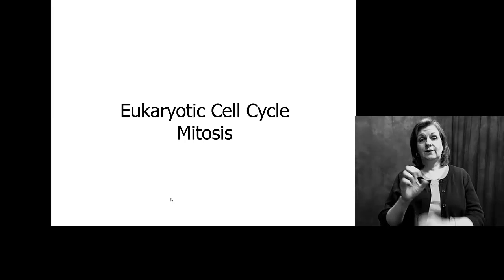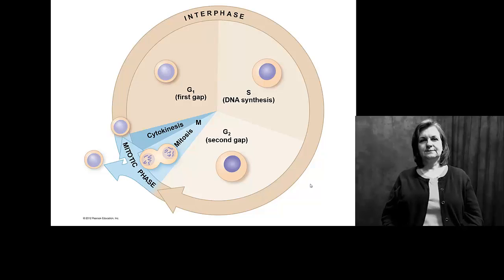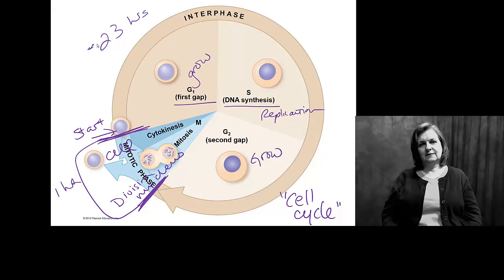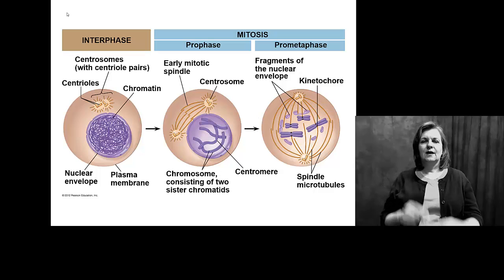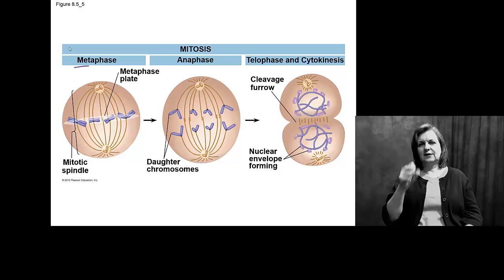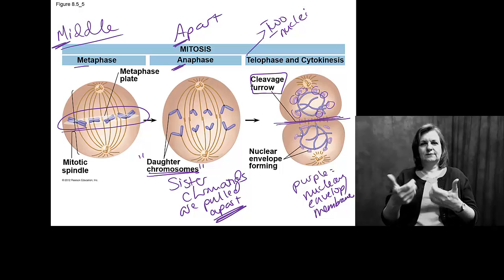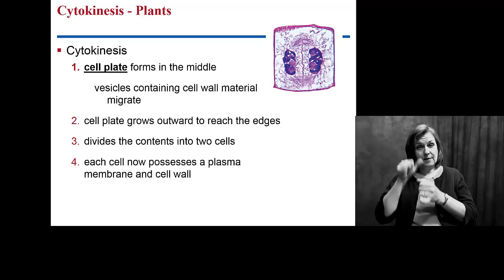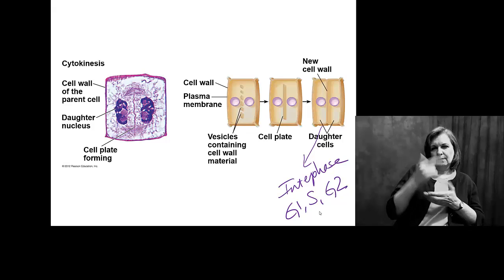CellDivision_Mitosis w- Interpreter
how does mitosis actually work? what are the phases? how does a cell divide?